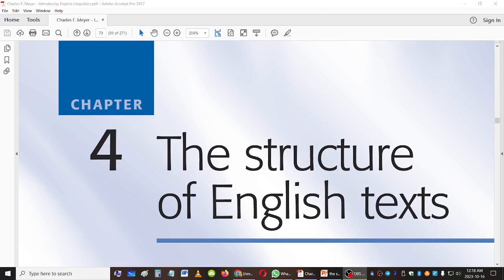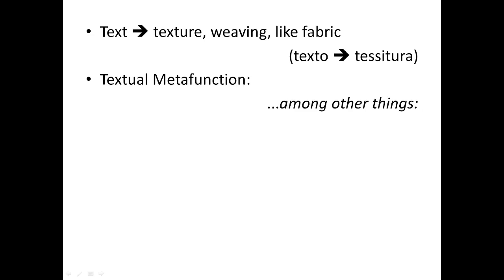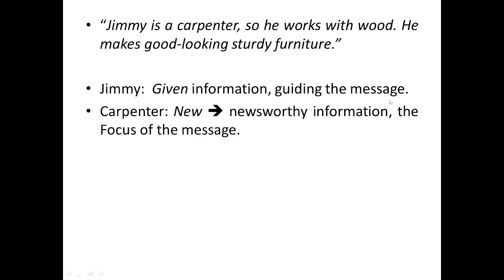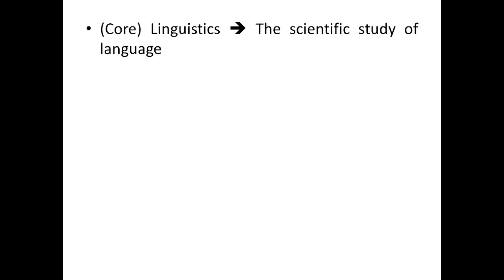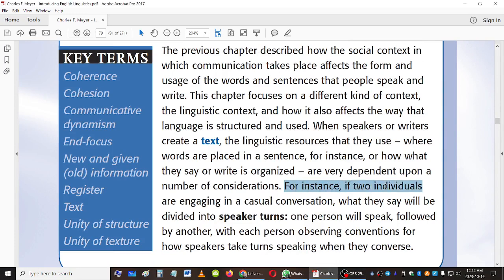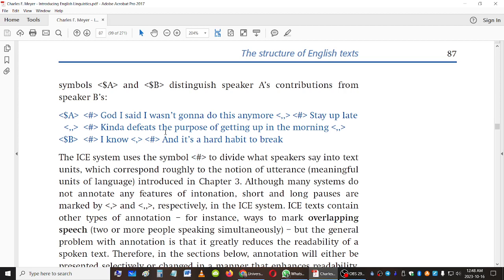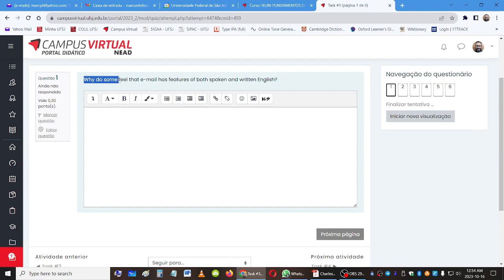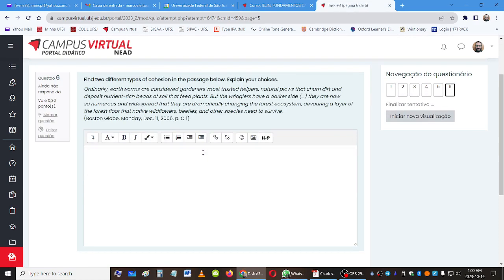Fundamentals of Linguistics - Chapter 4 - The Structure of English Texts